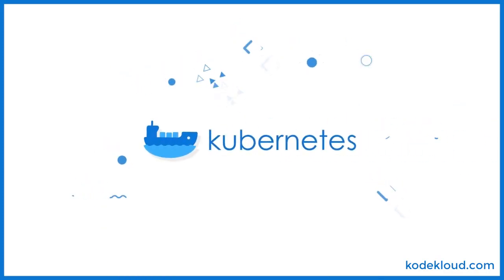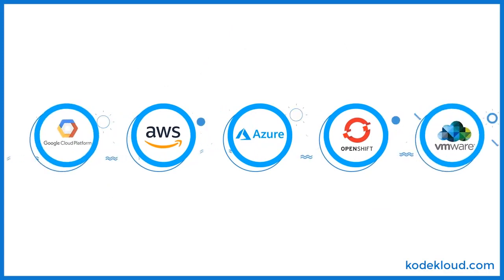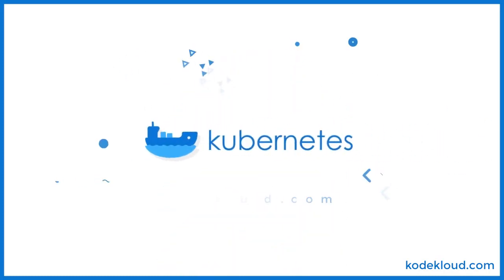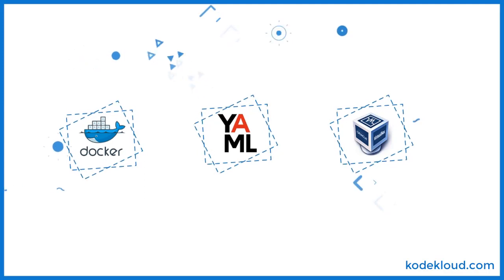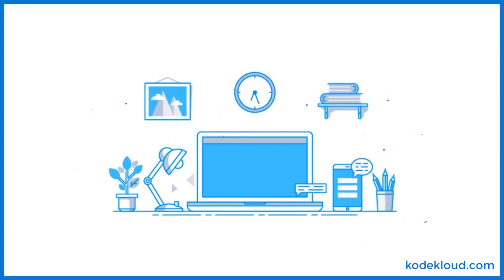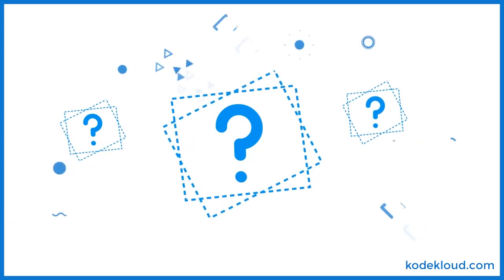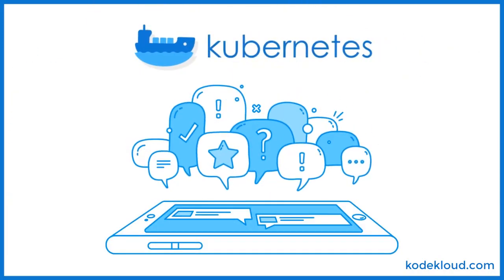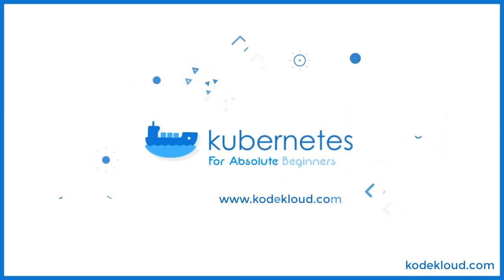Kubernetes 101: Kubernetes For the Absolute Beginners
“This is by far the best Kubernetes course”—Student Testimonial

Learning Kubernetes is essential for any DevOps professional. DevOps engineers are always in demand. Currently the average Silicon Valley salary for a DevOps engineer is 20% higher than what a software engineer makes.

DevOps engineers make an average of $140,000 to $200,000 annually. And One  of the most in-demand skills is Kubernetes Deployment.

Kubernetes is at the cutting-edge of application deployment. The best way to kick-start your DevOps career is by learning how to effectively deploy Kubernetes.

This course is for absolute Kubernetes beginners. With zero knowledge about Kubernetes, once you take this course and complete all of the hands-on coding exercises, you will be ready to deploy your own applications on a Kubernetes platform.

"Excellent course. If you are new to Kubernetes and have never used it before as was my case, I highly recommend this." - Student Testimonial

You will start your journey as a beginner and go through 10 simple, step-by-step lectures. Each lecture and demo is designed to give you the time to fully grasp all of the concepts. The most important part of the course is the series of hands-on coding exercises that accompany each major concept.

But, lectures alone won’t give you the skills you need to make it as a DevOps engineer. In this course, you will learn by doing. Each exercise will help you make sure you have truly mastered the concepts and will help have the confidence to apply your Kubernetes knowledge in real-world situations.

"Perfect Kubernetes 101. Enough to understand the topic and know how to proceed further." - Student Testimonial

You will be developing your own services using Kubernetes configuration files for different use cases right in your browser. The coding exercises will validate your commands to make sure you have written them correctly.

After you have completed the lectures and coding exercises you will have the opportunity to complete a series of assignments that put your new skills to the test. You will be given a challenge to solve using the Kubernetes skills you have learned.

This course is the best way to learn the Kubernetes skills you will need to succeed in your DevOps career.

Don’t waste any more time wondering what course is best for you. You’ve already found it. Get started right now getting the Kubernetes skills you need to be successful as a DevOps engineer.

Legal Notice:

Kubernetes and the Kubernetes logo are trademarks or registered trademarks of The Linux Foundation. in the United States and/or other countries. The Linux Foundation and other parties may also have trademark rights in other terms used herein.

Beginners in Containers
Beginners in Orchestration
System Administrators
Developers
Project Managers